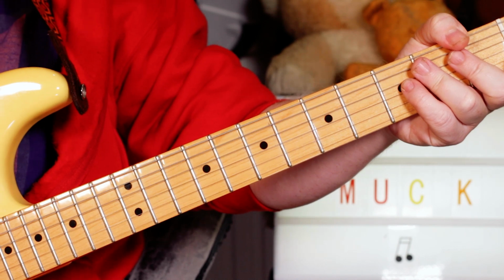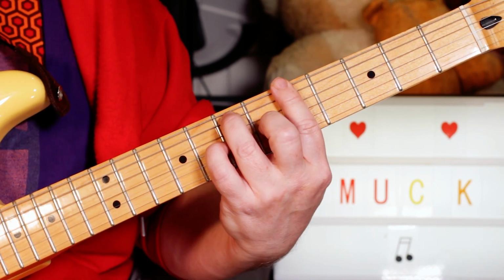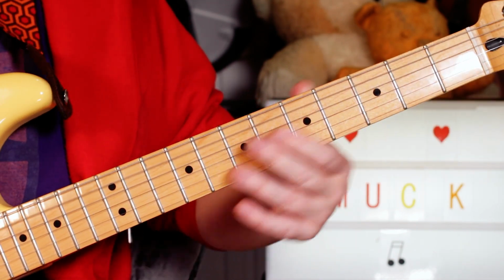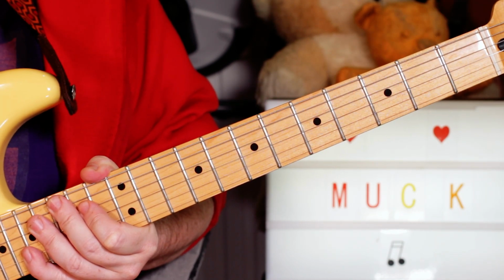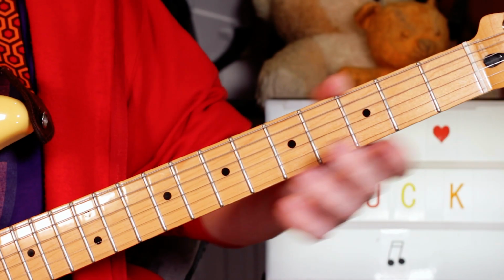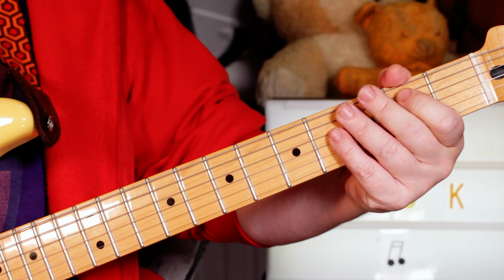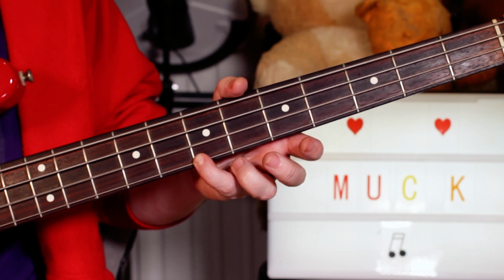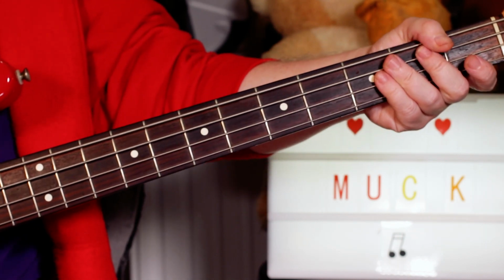'Goo Goo Muck' The Cramps Guitar & Bass Lesson